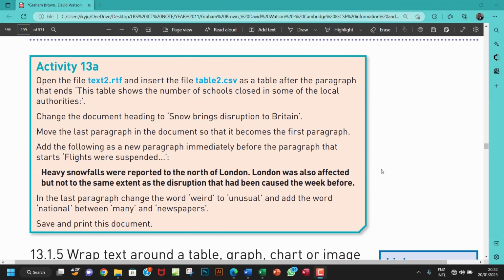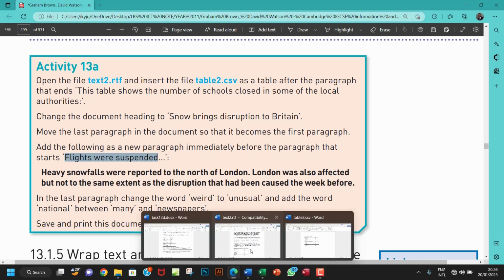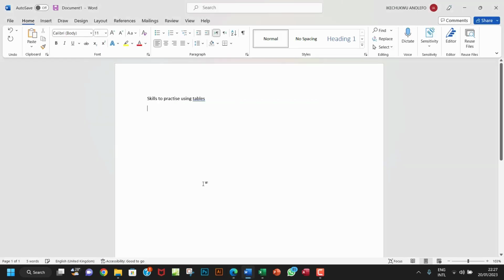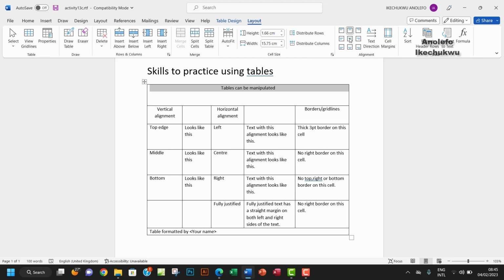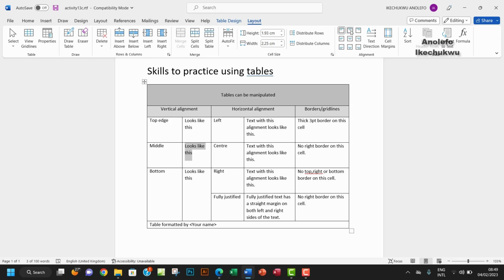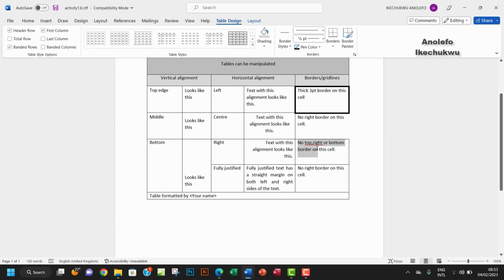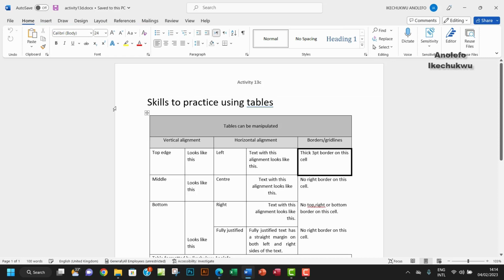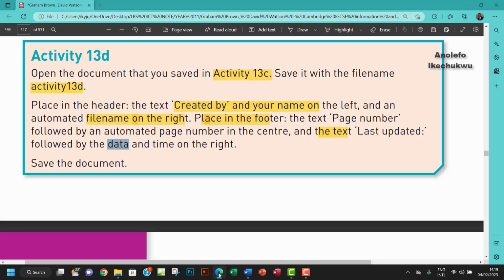All Chapter 13 Activities IGCSE ICT Hodder Education Ms word Layout